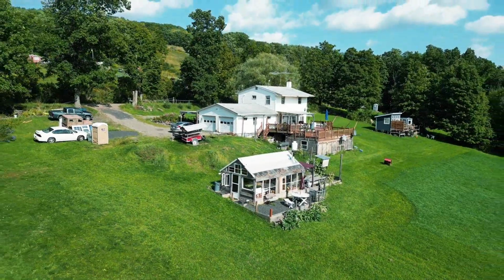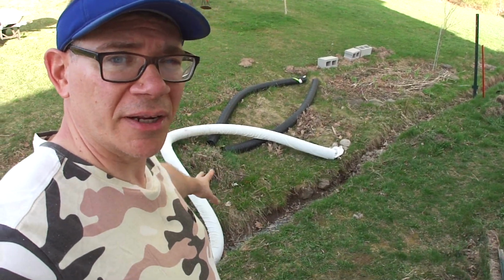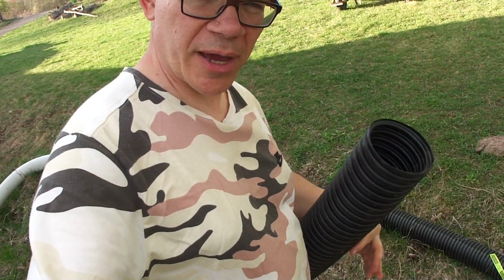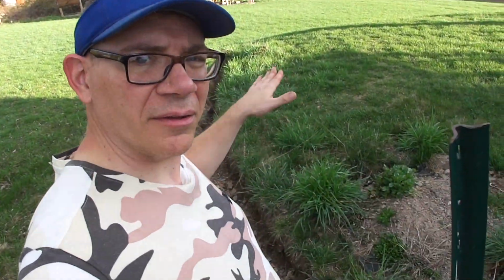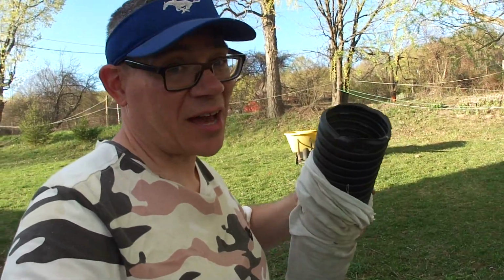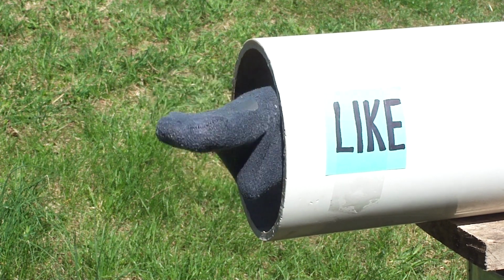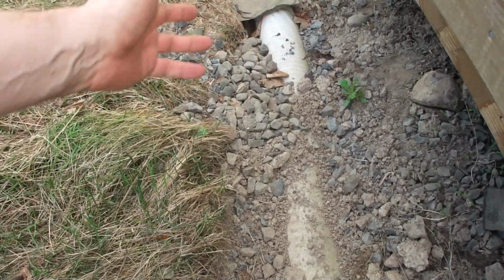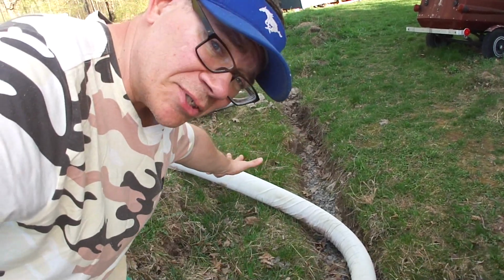How to Prevent your Glamp Site from Flooding | Keeping your Land Dry and Mud Free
After a heavy rain does your glamp site turn into a muddy mess?  Are wet areas on your land making problems?

In this video I show the solution to solving your wet, muddy grass problems.  I am the Glamp Man, Airbnb Super host since 2010 and owner of the Sun Barn Collective in Upstate New York since 2020.

My goal is to teach new hosts in the glamping space how to do everything from build a cabin, use power tools, landscaping, and overall keeping guests happy to rake in those 5 star reviews.

Products Reviewed

- Drainage pipe:

- Drainage sleeve

These are my current Airbnb listings that are for rent in New York

NOTE:  The above link is an affiliate link- if you use it to set up your Airbnb listing, I get a referral commission at no cost to you and you'll receive an extra $40 after hosting your first guest.